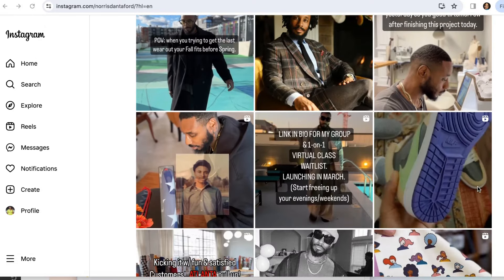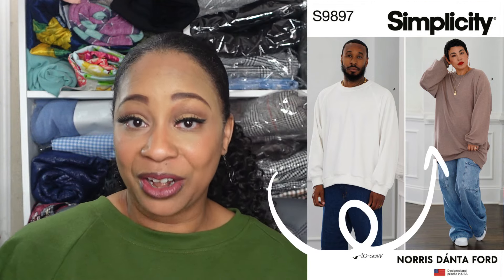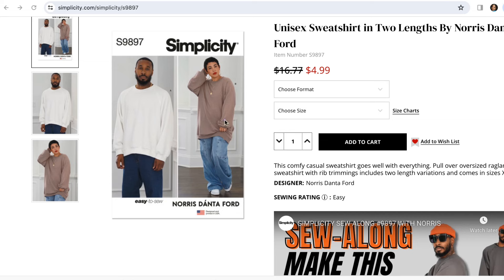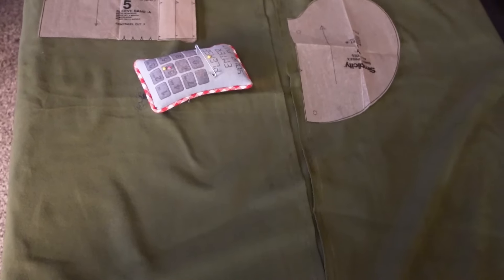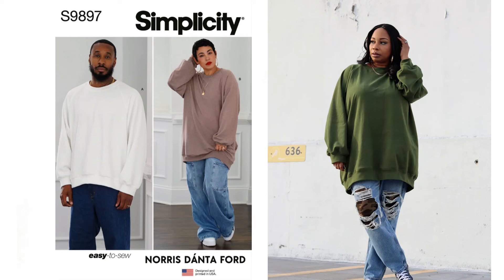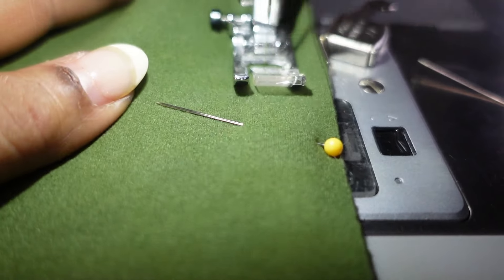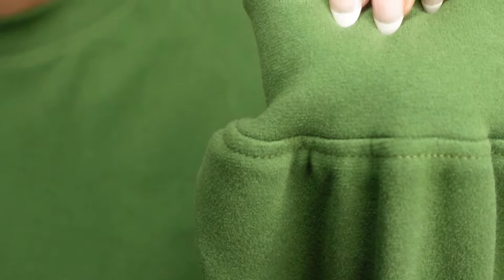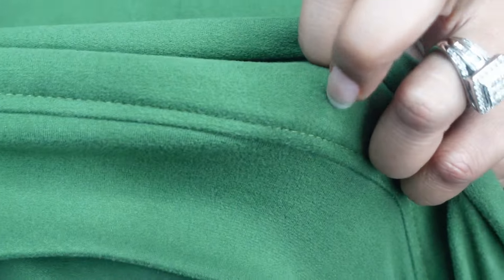What I Made This Week!! Simplicity 9897!! SUPER EASY!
Hello Friends!
Today's video showcases my final entry for my bhmpatterndesigners challenge contribution.
This is such a great and easy pattern and the oversized look is very on trend!